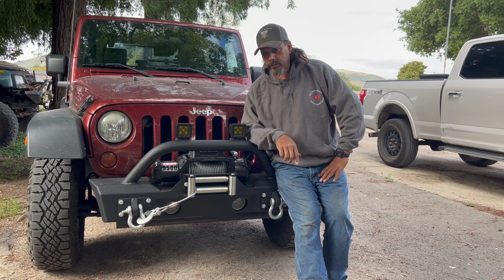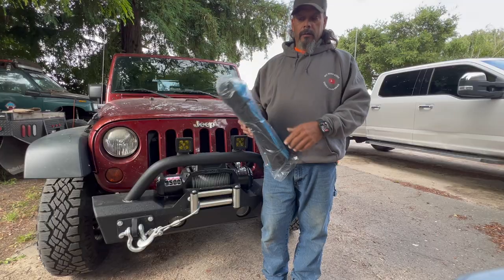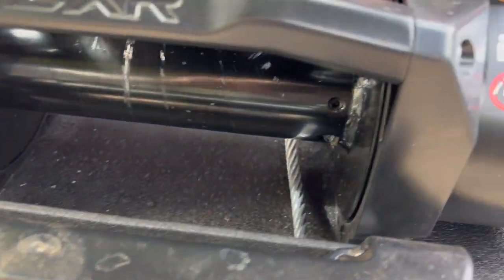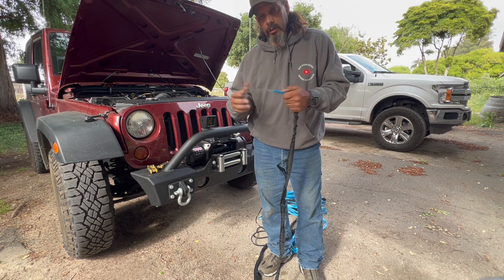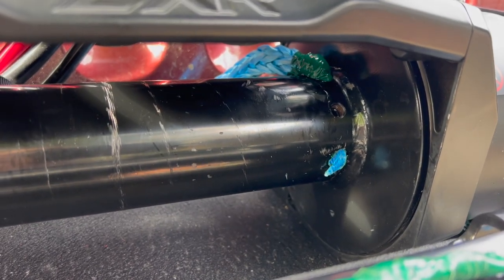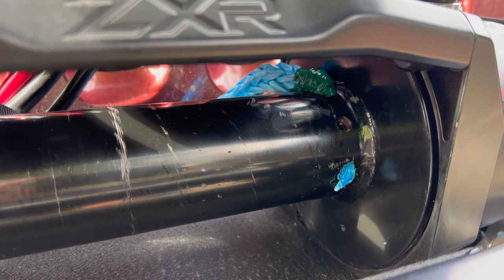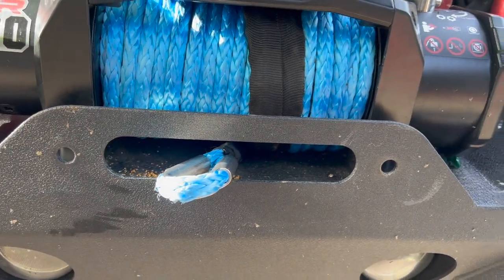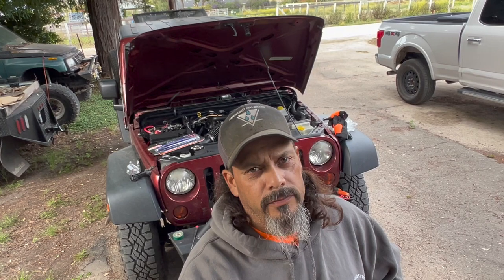THE JK gets a winch rope!!!!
replacing the cable on my new harborfreight #9500 winch with a synthetic rope from Freedom Ropes